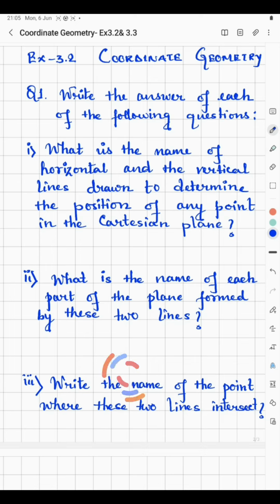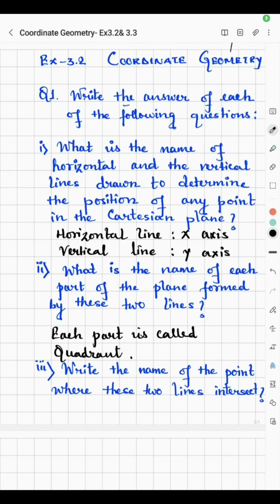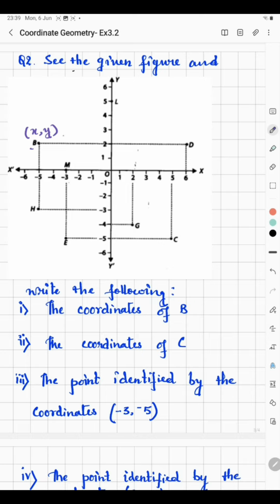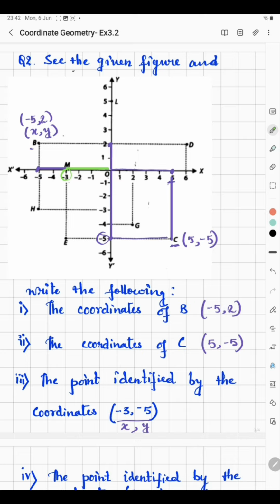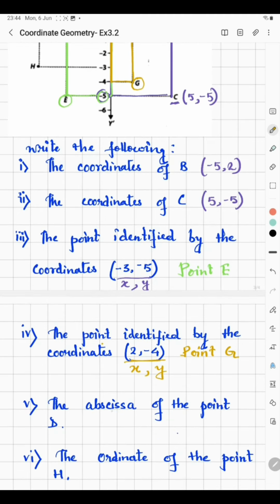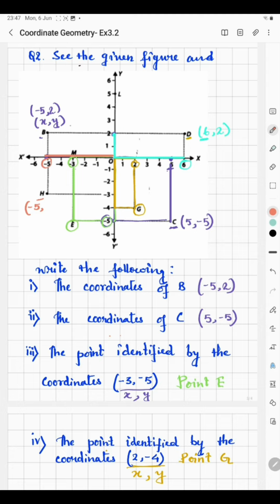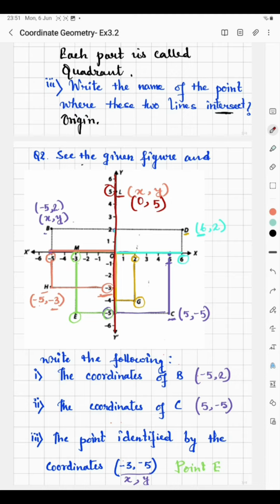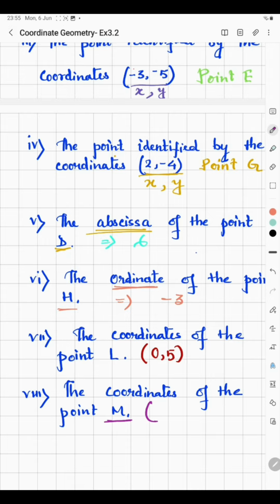NCERT Ex 3.2-1&2 Class 9 Cordinate Geometry